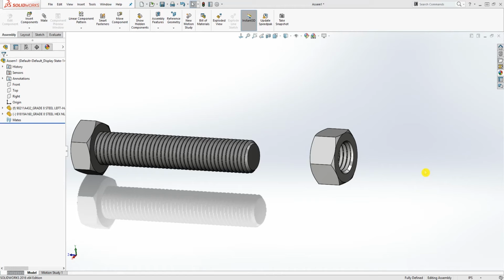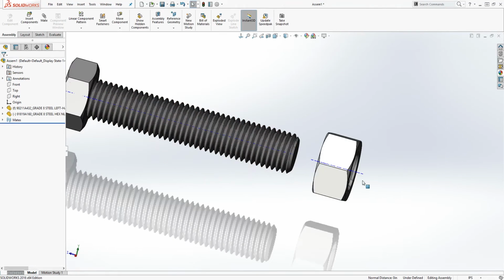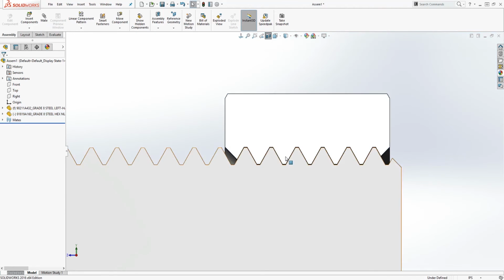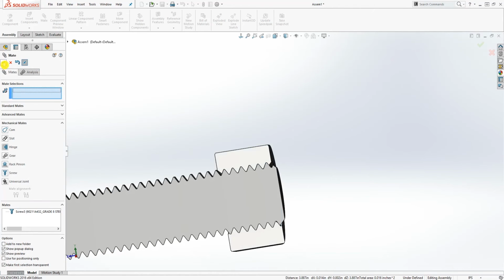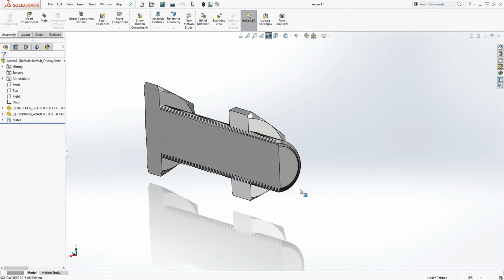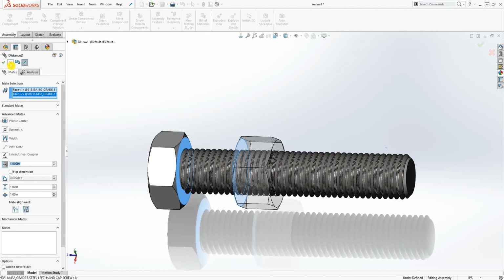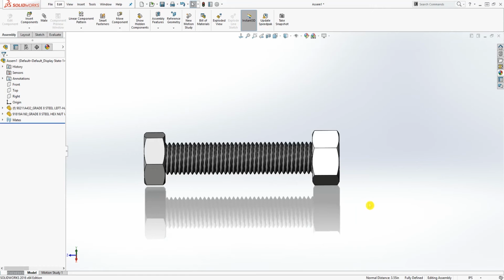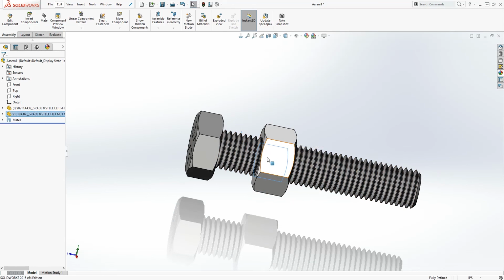SolidWorks Tips & Tricks - How To Properly Apply Screw Mate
This tutorial video will teach you how to apply screw mate. A Screw mate constrains two components to be concentric, and also adds a pitch relationship between the rotation of one component and the translation of the other. Translation of one component along the axis causes rotation of the other component according to the pitch relationship. Likewise, rotation of one component causes translation of the other component. Similar to other mate types, screw mates do not prevent interference or collisions between components. To prevent interference, use Collision Detection or Interference Detection.